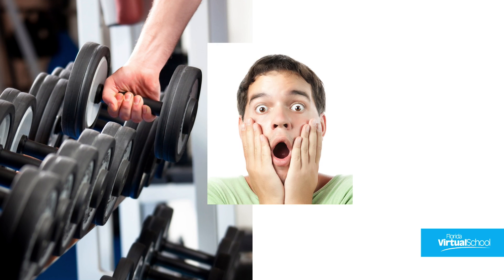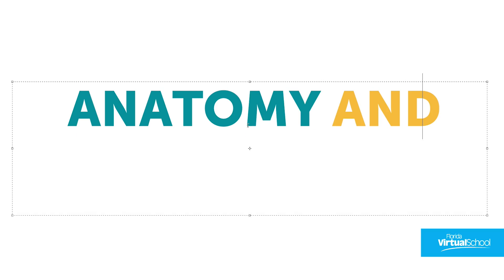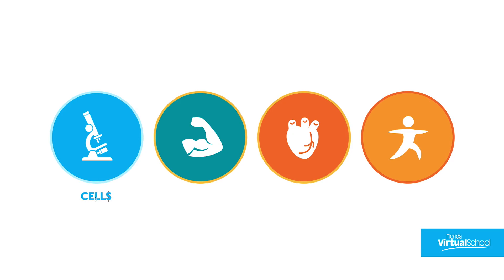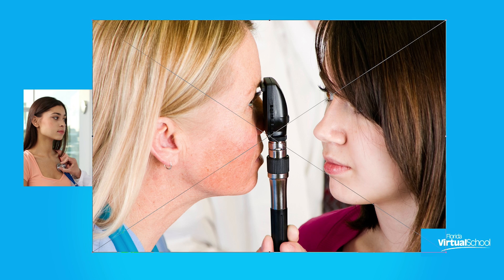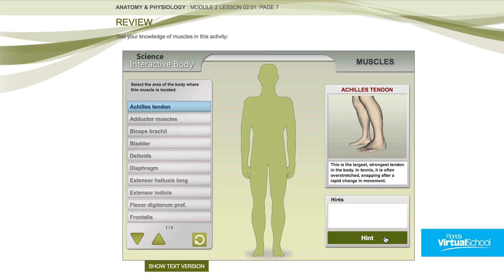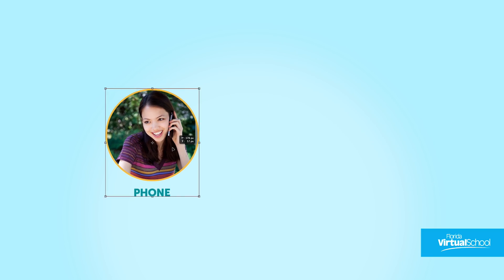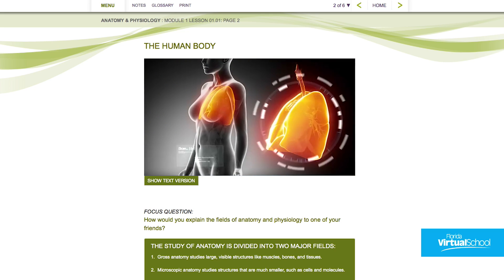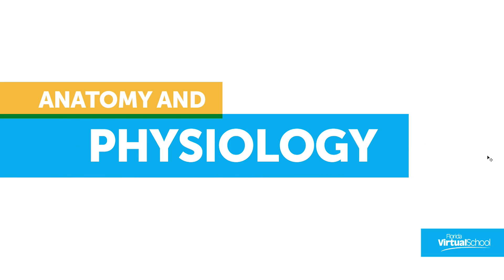FLVS Anatomy & Physiology Course Tour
Explore the human body and learn how you can help your body cope with many different situations in Anatomy and Physiology at FLVS!